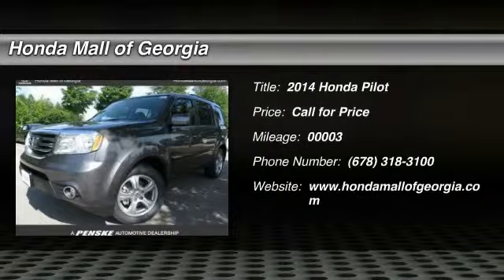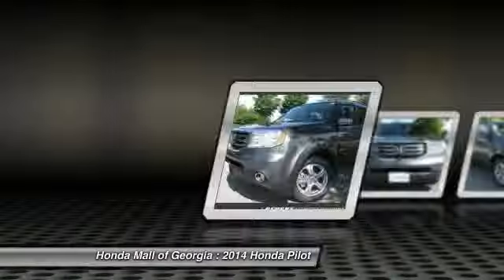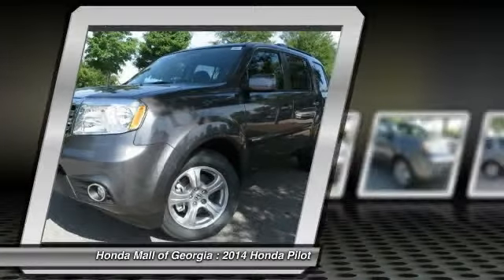2014 Honda Pilot Buford GA 450131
This 2014 Honda Pilot 4dr 2WD 4dr EX-L SUV features a UNSPECIFIED 6cyl Gasoline engine. It is equipped with a Automatic transmission. The vehicle is MODERN STEEL with a BLK LEATHER-TRIMMED Leather interior. It is offered with a full factory warranty.